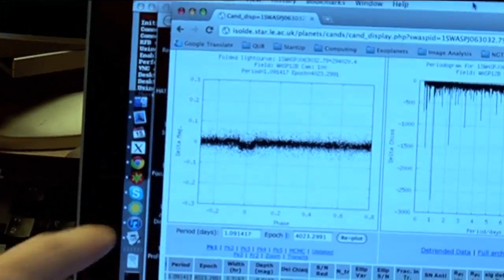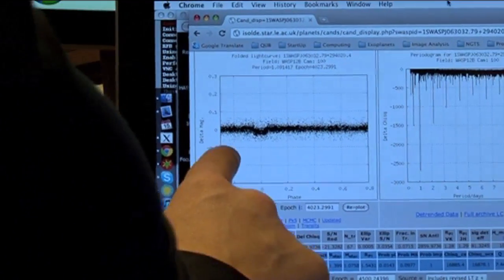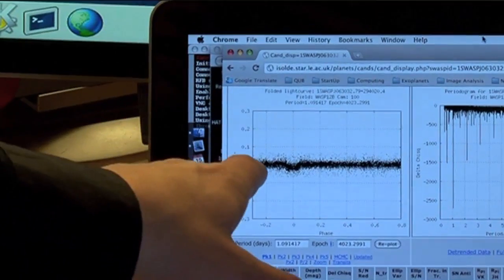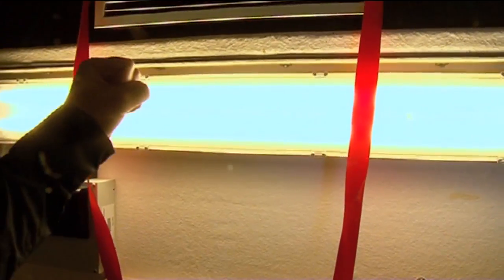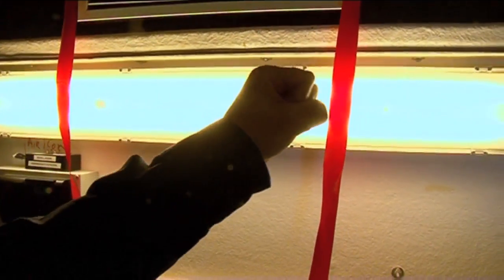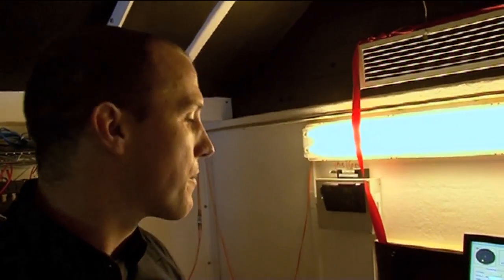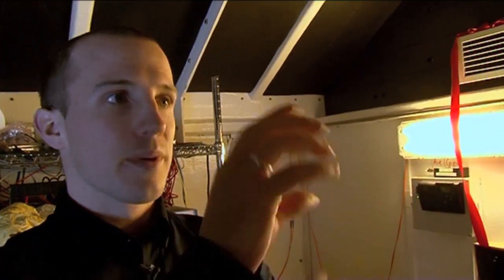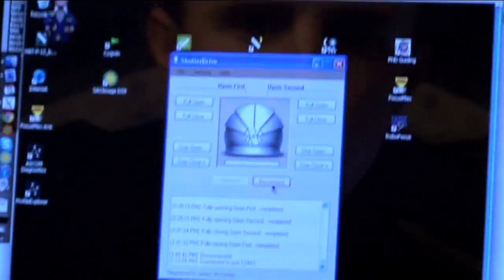Planet Hunter - Deep Sky Videos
The SuperWASP cameras are hunting distant exoplanets - planets orbiting distant stars.

James McCormac shows us the SuperWASP northern hemisphere set-up on the island of La Palma.